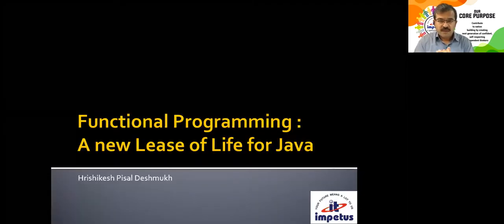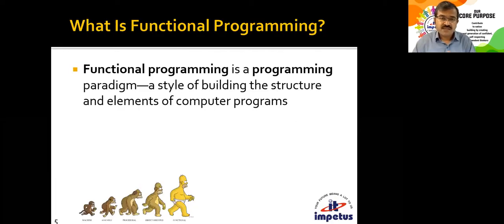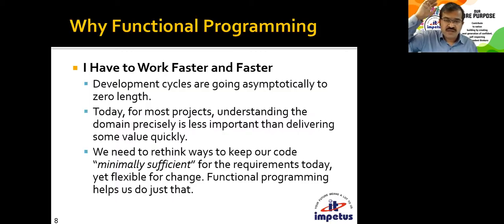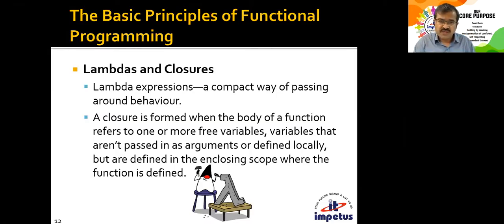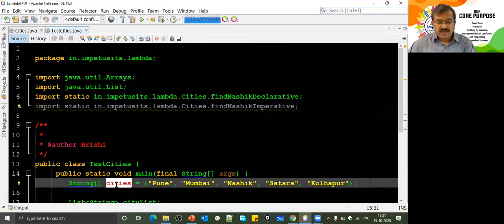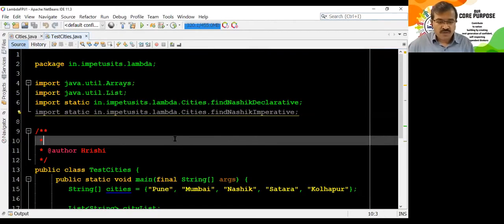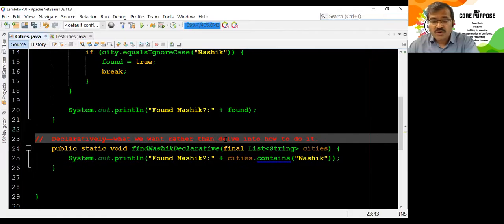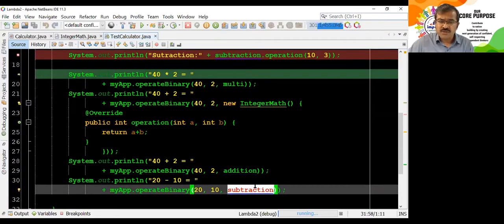Java : Functional Programming-Introduction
Functional programming is a programming style in which computations are codified as functional programming functions. These are mathematical function-like constructs (e.g., lambda functions) that are evaluated in expression contexts.

Functional programming languages are declarative, meaning that a computation's logic is expressed without describing its control flow. In declarative programming, there are no statements. Instead, programmers use expressions to tell the computer what needs to be done, but not how to accomplish the task. If you are familiar with SQL or regular expressions, then you have some experience with the declarative style; both use expressions to describe what needs to be done, rather than using statements to describe how to do it.

A computation in functional programming is described by functions that are evaluated in expression contexts. These functions are not the same as the functions used in imperative programmings, such as a Java method that returns a value. Instead, a functional programming function is like a mathematical function, which produces an output that typically depends only on its arguments. Each time a functional programming function is called with the same arguments, the same result is achieved. Functions in functional programming are said to exhibit referential transparency. This means you could replace a function call with its resulting value without changing the computation's meaning.